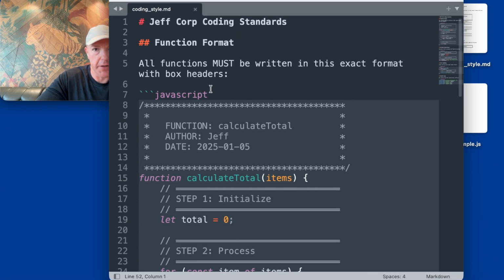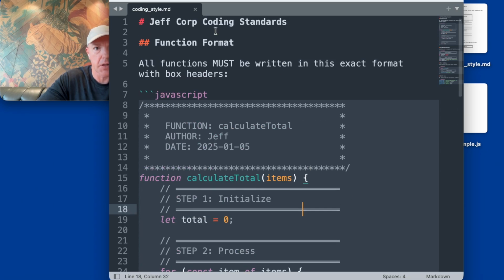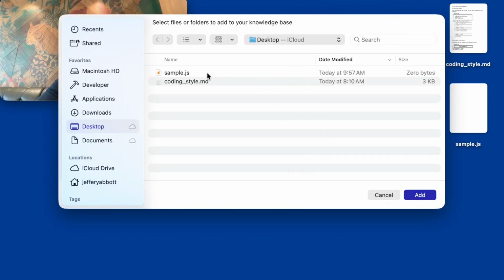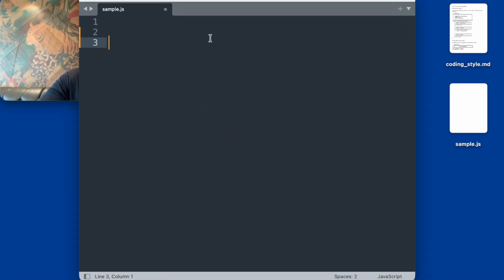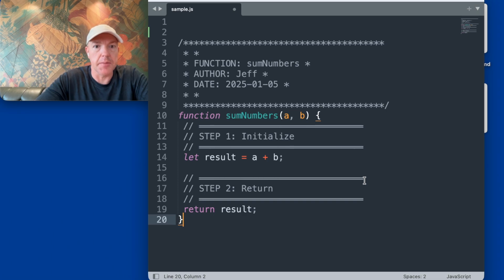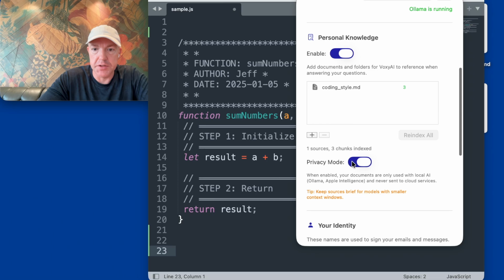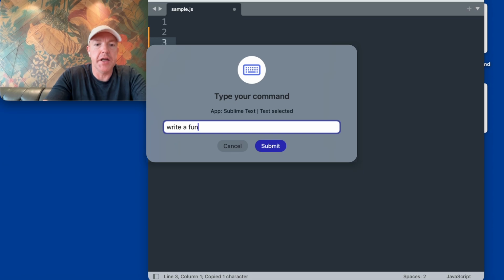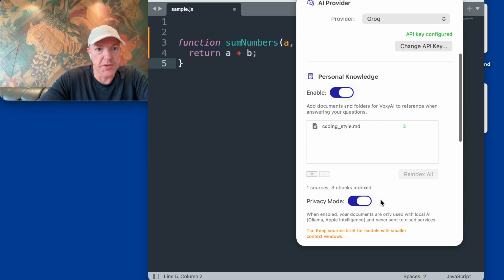VoxyAI RAG Demo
Demonstrating RAG (Retrieval Augmented Generation) in VoxyAI.